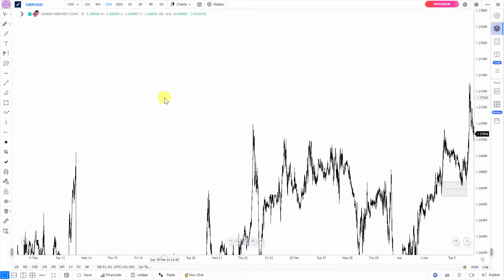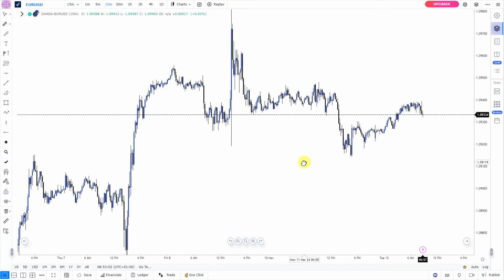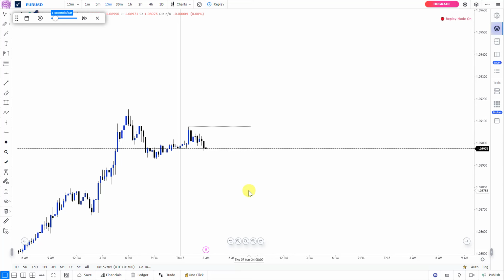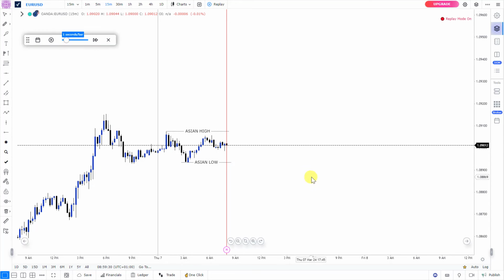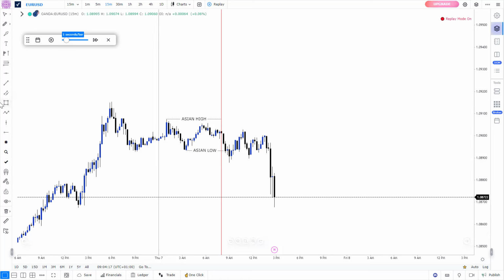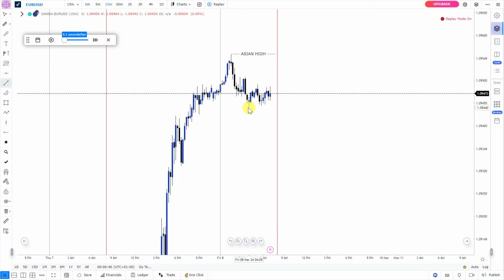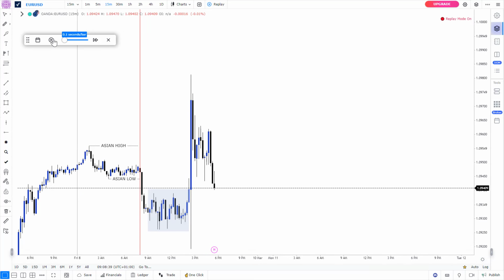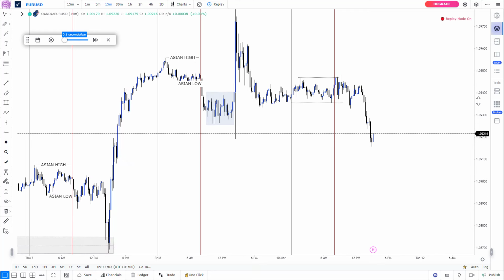PROFITABLE LONDON SESSION TRADING STRATEGY - SMC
In this lesson I will teach you a profitable forex trading strategy you can use during the London session to make informed trading decision.

STEP BY STEP GUIDE ON HOW TO ENROLL --

 • HOW TO PURCHASE THE ADVANCED SMART MO...